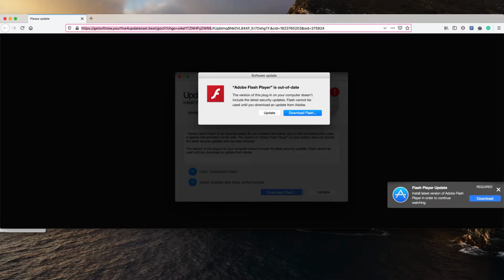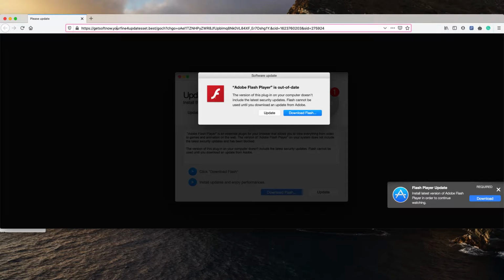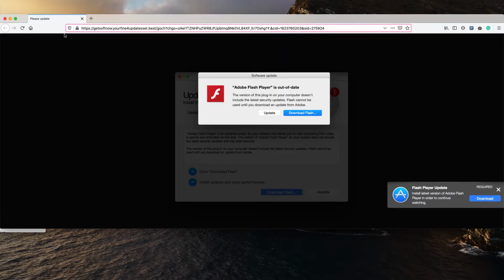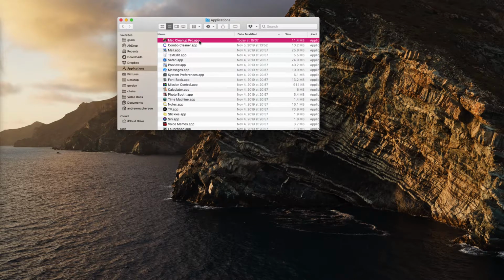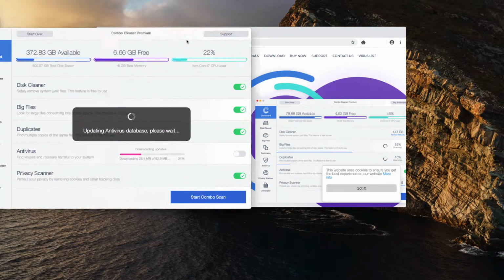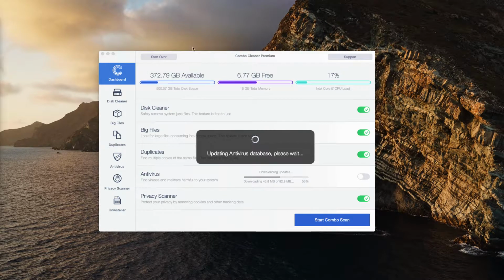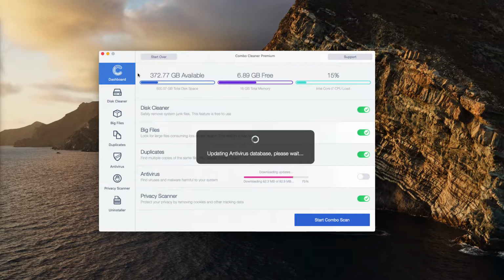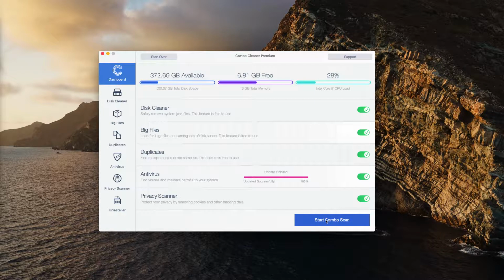Yourfine4updatesset.best scam removal (Mac).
Yourfine4updatesset.best is a fake Adobe Flash Player update alert that leads to the installation of potentially unwanted software. Use Combo Cleaner for Mac to get yoiur Mac fixed automatically.